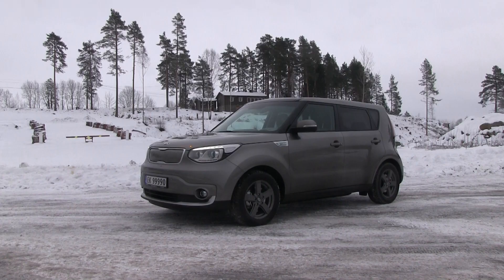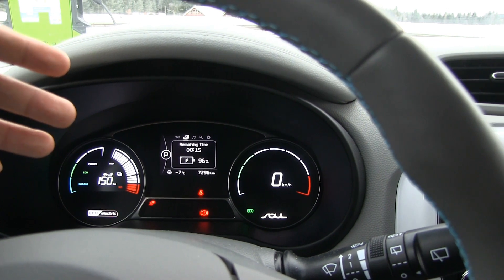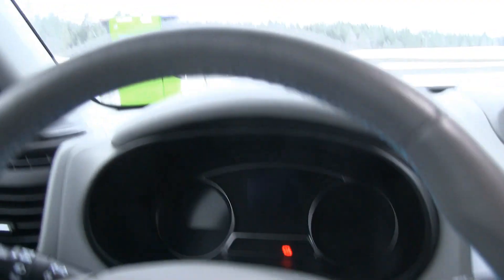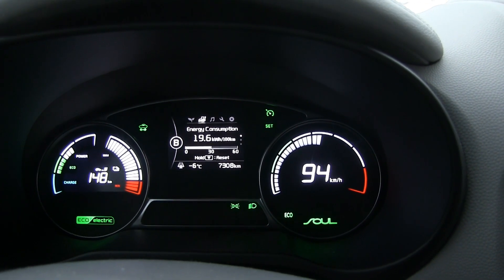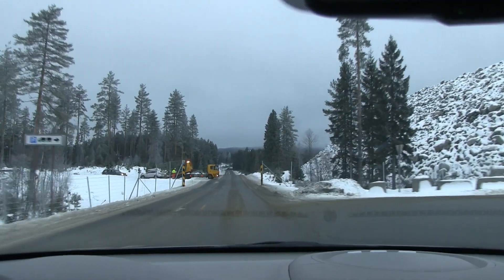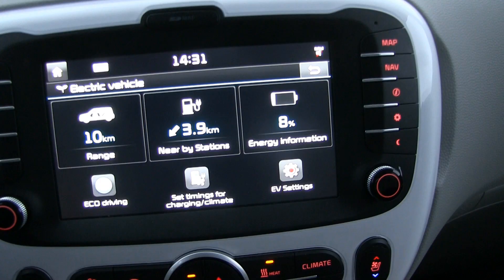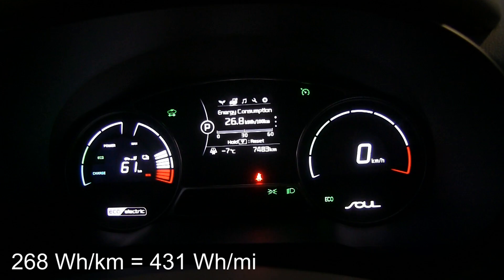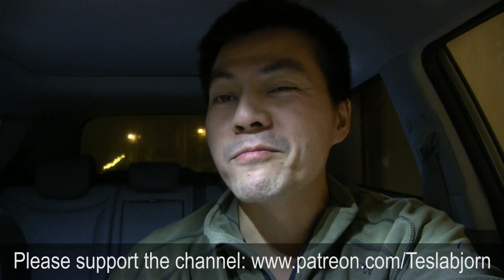Kia Soul 30 kWh range, noise and weight tests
90 km/h, 56 mph:
198 Wh/km, 319 Wh/mi
145 km/90 mi range

120 km/h, 75 mph:
268 Wh/km, 431 Wh/mi
110 km, 68 mi range

Noise:
80 km/h, 50 mph: 64.9 dB
100 km/h, 62 mph: 67.1 dB
120 km/h, 75 mph: 69.8 dB

Weight:
1680 kg/3700 lbs including 75 kg/165 lbs driver.